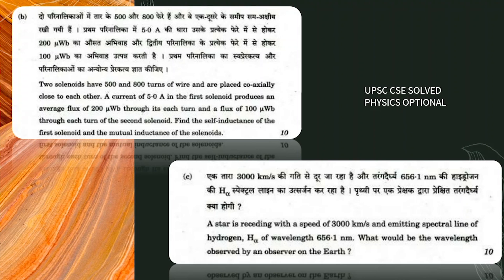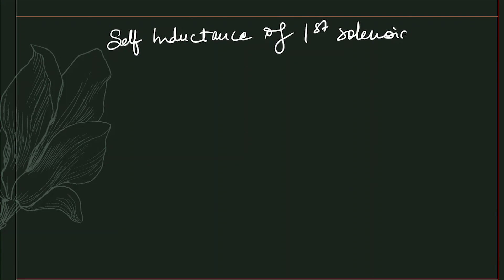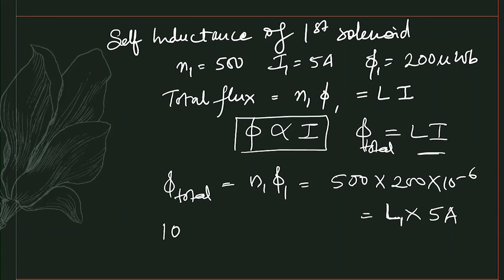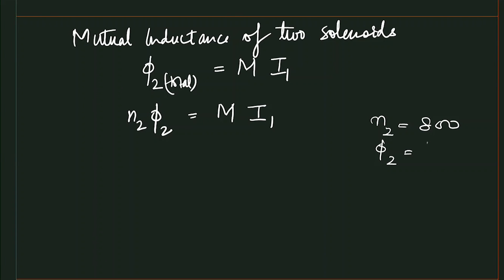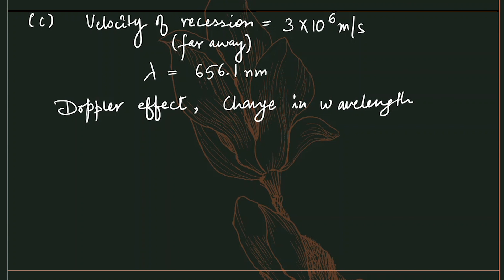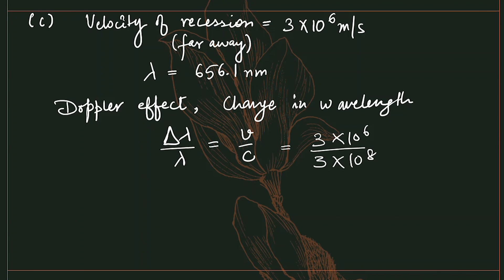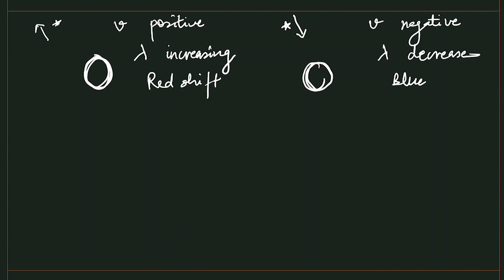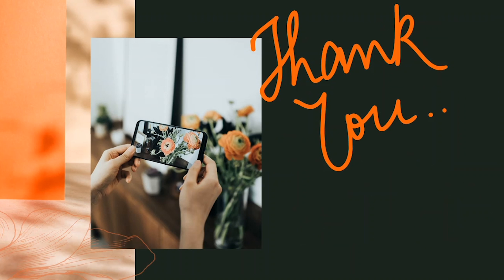SOLVED UPSC CS 2018 PHYSICS OPTIONAL PAPER -1 Q5(b),(c) | Inductance in Solenoids | Doppler effect